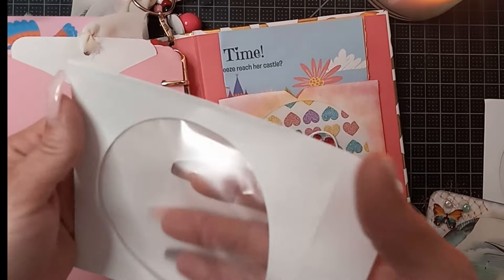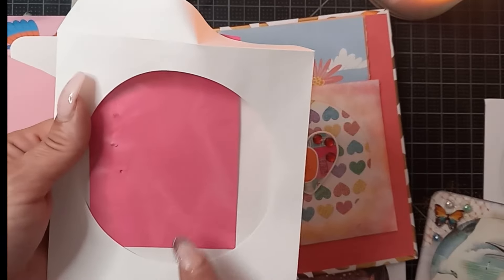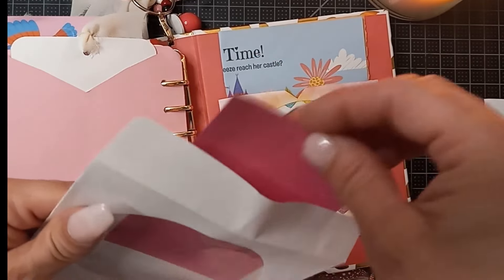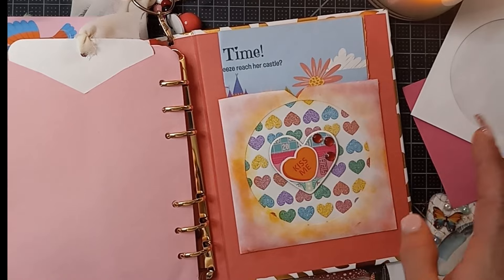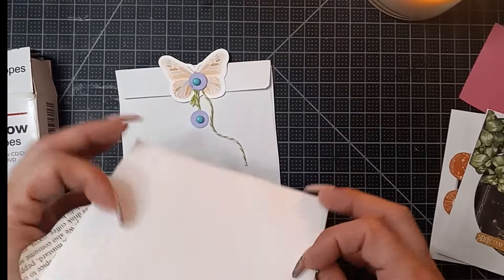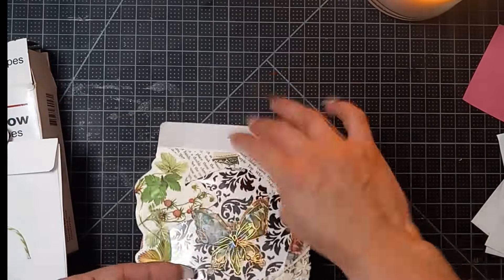Altered CD windows 4 ways!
Add a special touch to your journals or scrapbooks with altered cd sleeves.